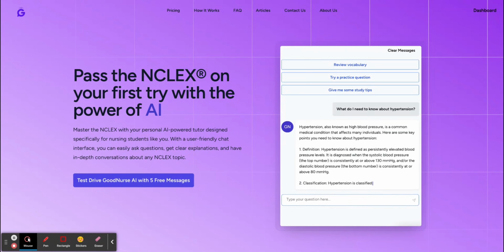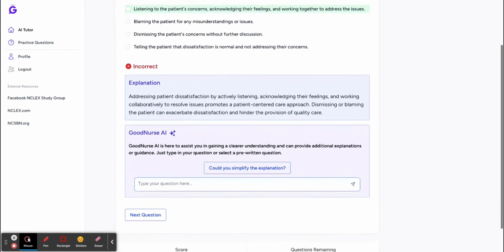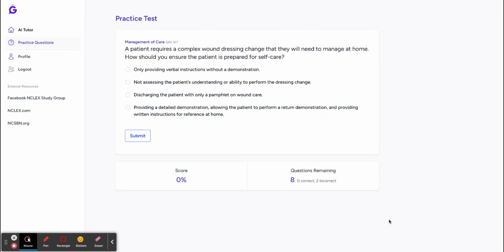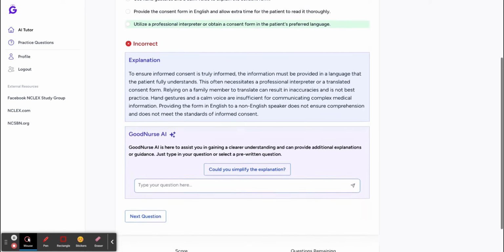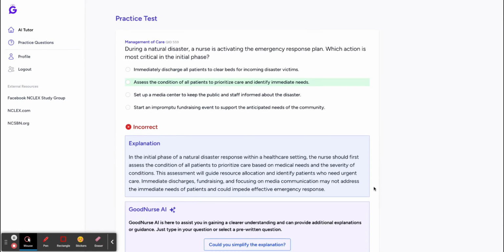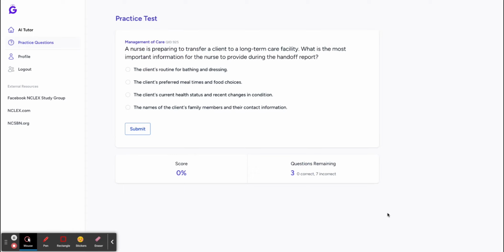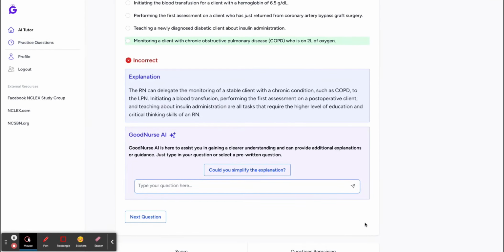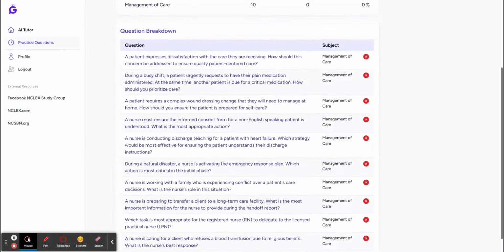NCLEX Prep: 10 Key NCLEX Questions on Management of Care by GoodNurse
Welcome to GoodNurse's NCLEX Mastery Series!

👩‍⚕️💉 In today's episode, we delve into the crucial aspect of nursing - Management of Care. This video is designed to help aspiring nurses like you ace the NCLEX by providing 10 practice questions that focus on the essential principles and scenarios you'll encounter in your nursing career.

📚 What You’ll Learn:

Delegation Techniques: Understand who, when, and how to delegate tasks effectively.
Prioritizing Patient Care: Master the art of assessing patient needs and setting priorities.
Legal and Ethical Considerations: Get insights into navigating tricky legal and ethical situations.
Communication Strategies: Enhance your patient and interprofessional communication skills.
Patient Advocacy: Learn the importance of being a patient advocate in various healthcare settings.
🤔 Each question is followed by a detailed explanation and NCLEX tips, helping you understand not just the 'what', but the 'why' behind each answer.

Real-World Scenarios: Prepare for the NCLEX with scenarios that reflect real-life nursing situations.
Expert Guidance: Benefit from explanations provided by experienced nursing professionals.
Interactive Learning: Test your knowledge and get immediate feedback to improve your understanding.
NCLEX Success Strategies: Equip yourself with tactics to tackle the Management of Care section confidently.

📖 Further Resources:

Check out our comprehensive NCLEX practice questions and AI tutor at GoodNurse.com
Join our interactive study groups on Facebook.

Embark on your journey to NCLEX success with GoodNurse. Let's learn and grow together!